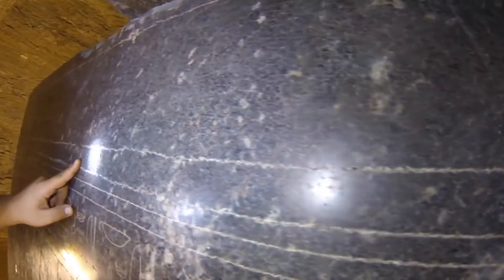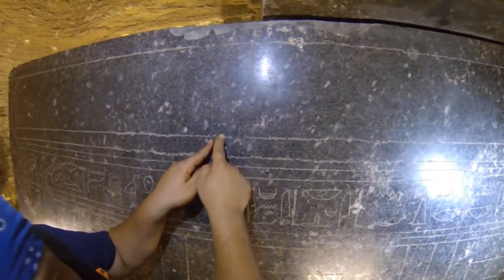Secret Alchemy of the Serapeum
The Serapeum of Saqqara is an underground monument complex 12 miles south of the gGreat Pyramid of Giza. Allegedly used in the time of the Ptolemaic dynasty as a tomb for sacrificial bulls, the true origins of the complex are far older and shrouded in mystery. Apart from the scale, it is arguably more impressive than the Great Pyramid of Kufu. It contains 22 massive boxes, presumed to be sarcophagi. The majority of these are made of black granite. The largest weigh somewhere between 70 and 100 tonnes. The inner and outer surfaces of the completed boxes are cut with great precision and polished to a high shine. How this was done, or how the massive boxes were quarried and placed are unknown.

In this excerpt of a longer travelogue, Yousef Awyan and Mohamed Ibrahim of the Khemit School of Ancient Mysticism reveal an astonishing discovery: the final mirror polish of the boxes was performed by a mysterious liquid, an alchemical substance whose formula is lost to the ages.

This is an excerpt from Igor's fascinating private tour of the Sarapeum.

While these funeral boxes are much larger and of far finer make than Kufu's sarcophagus in the Great Pyramid, they are still constructed of granite and consistent with that early-dynastic style: undecorated and uninscribed... at least originally.  Fourteen dynasties later hieroglyphic inscriptions were common on tombs of all social classes. But for thousands of years these monuments stood mute, revealing nothing of their true origin. They still stand resolute in their stony silence today.